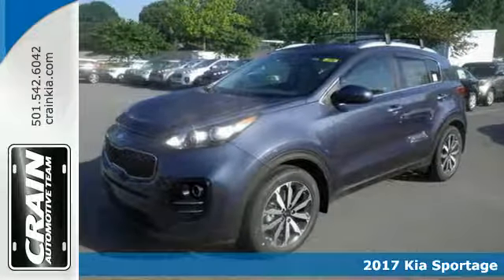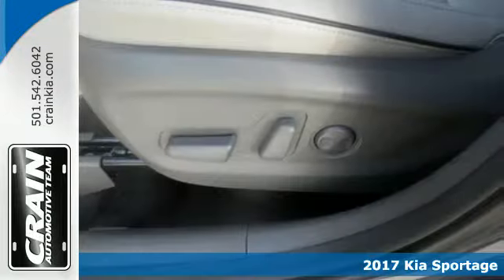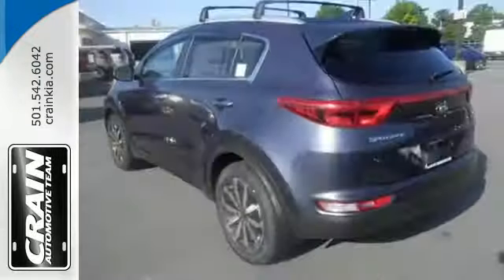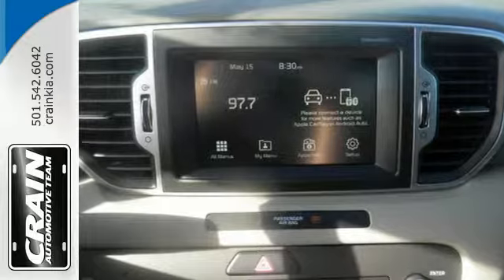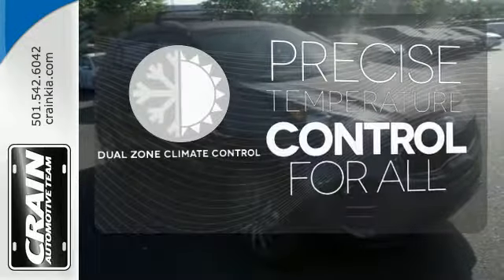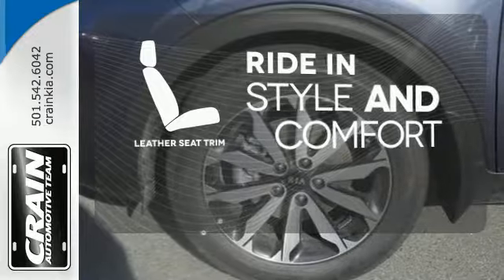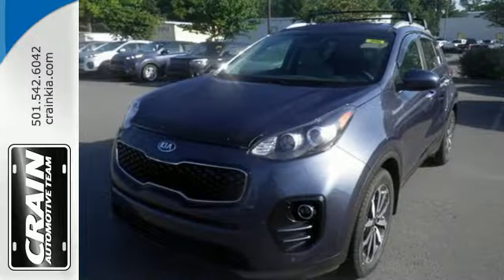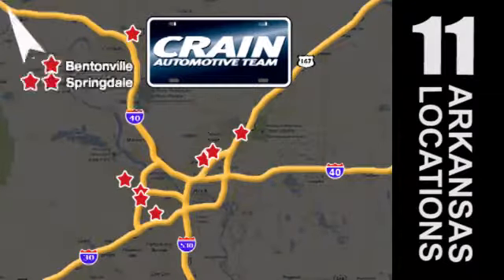New 2017 Kia Sportage Sherwood AR Little Rock, AR 7KT2056 - SOLD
Year: 2017
Make: Kia
Model: Sportage
Trim: EX PACKAGE
Engine: 2.4L 4-Cyl Engine
Transmission: Automatic
Color: Pacific Blue
Interior: Gray
Stock #: 7KT2056
VIN: KNDPN3AC6H7259394
Contact Crain Kia today for information on dozens of vehicles like this 2017 Kia Sportage EX. This SUV gives you versatility, style and comfort all in one vehicle. You've found the one you've been looking for. Your dream car. Beautiful color combination with Pacific Blue exterior over Gray interior making this the one to own! More information about the 2017 Kia Sportage: The Kia Sportage competes in the increasingly popular compact SUV class, amongst vehicles such as the Toyota RAV4 and the Honda CR-V. More and more, buyers are opting for small SUVs in place of more traditional family sedans. Vehicles like the Kia Sportage feature increased off-road and all-weather abilities without paying huge penalties in fuel economy, space or comfort. And unlike full-sized SUVs, the Sportage is relatively easy to park in the city, always a consideration for those who spend any appreciable amount of time near a large population center. The 2017 Sportage starts at around $24,000, with enough equipment from the get-go to please most potential buyers. This model sets itself apart with available all-wheel drive, upscale equipment levels, efficient selection of engines, increased interior room, and Clean, attractive styling Every new and pre-owned vehicle is backed by the Crain Commitment, including our 100% low price guarantee, a 100 hour love it or leave it exchange policy, and a 100 year 100,000 mile warranty. The Crain Team's Got 'Em!

Address:
5830 Warden Rd